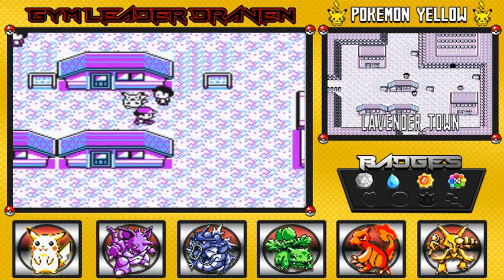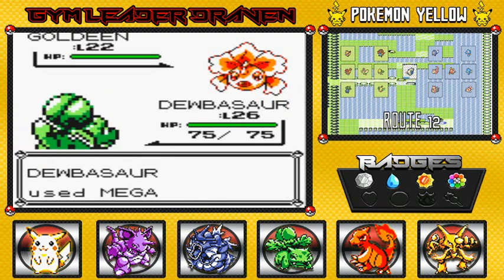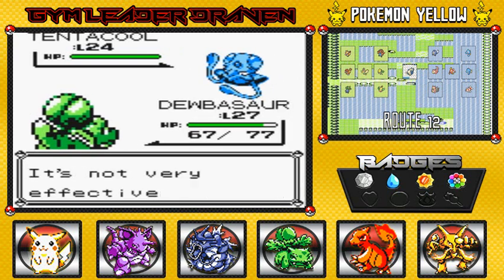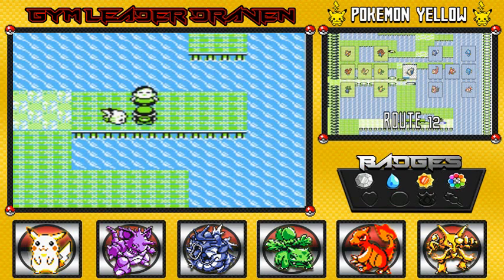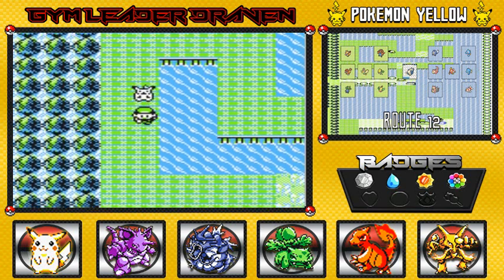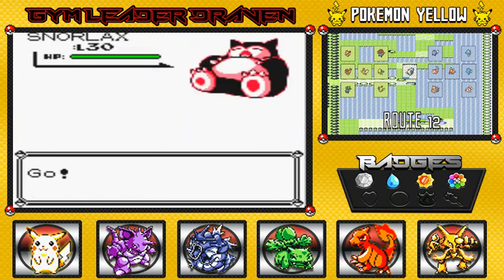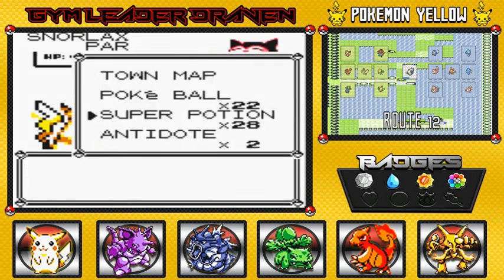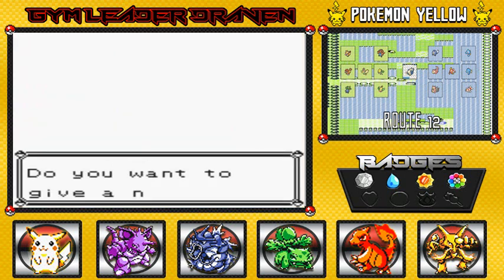Pokemon Yellow Walkthrough Part 30: Snorlax vs Draven II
We head to Route 12 for a longer adventure to Fuchsia City! Along the way, we find another Snorlax... Of course, we were unsuccessful in our last attempt to capture the Snorlax near Cycling Road... Let's see if our luck changes this time around!

Pokémon Yellow Version: Special Pikachu Edition "Pocket Monsters Pikachu"), more commonly known as Pokémon Yellow Version, is a 1998 role-playing video game developed by Game Freak and published by Nintendo for the Game Boy handheld video game console. It is an enhanced remake of Pokémon Red and Blue. Along with the release of Pokémon Yellow, a special edition yellow Pokémon-themed Game Boy Color was also released.